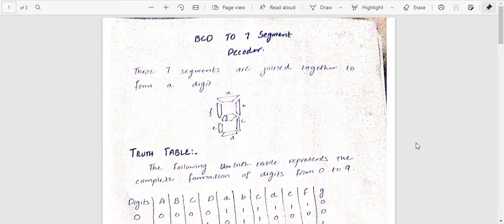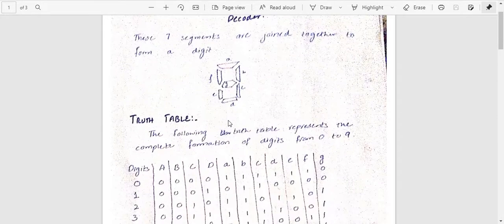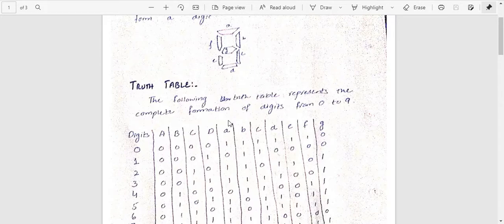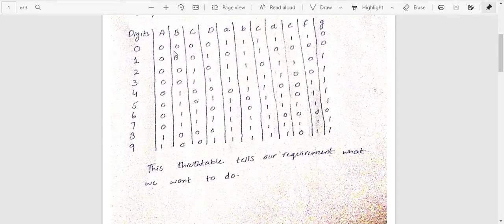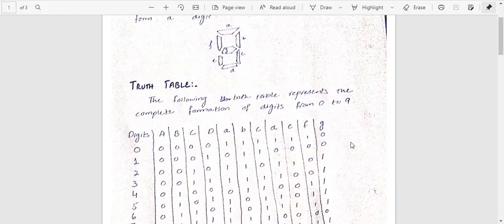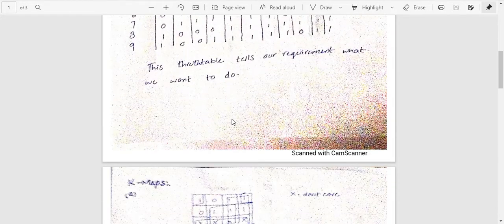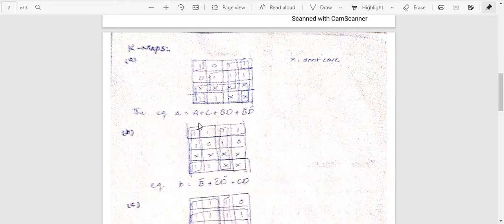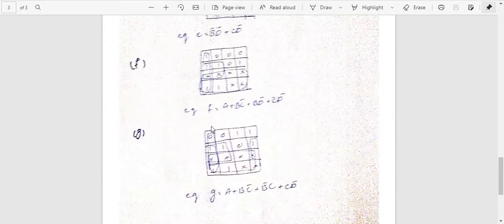BCD to 7 Segment Decoder | Proteus Simulation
This represents the decoder simulation on proteus